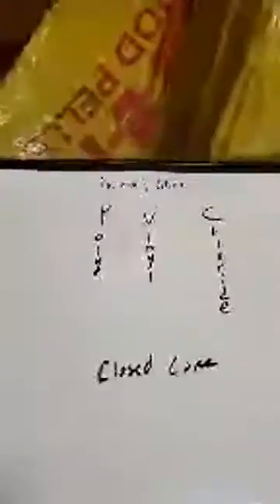Black pipe white pipe whats the difference?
Learn the difference in Black Plumbing pipe, and White plumbing pipe. Learn how each is used, what the proper names are and if they can be used together.